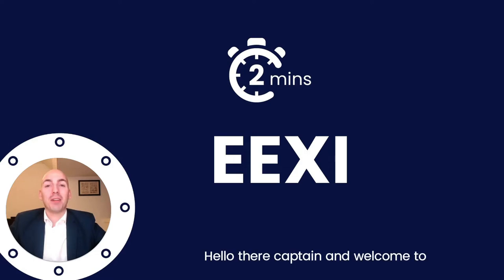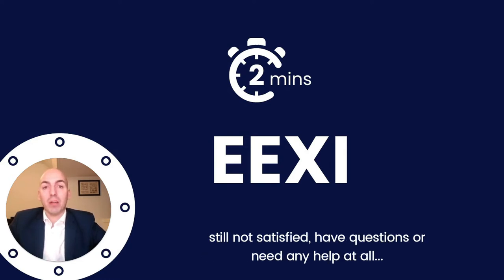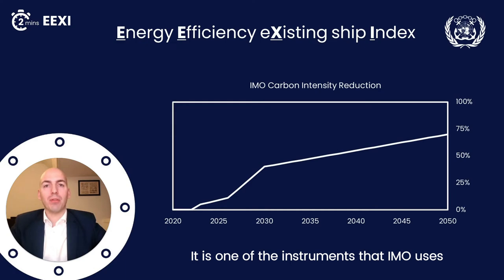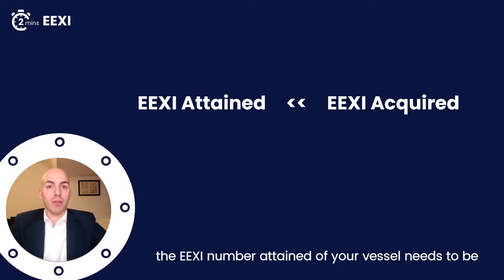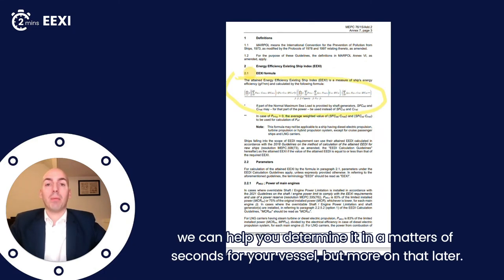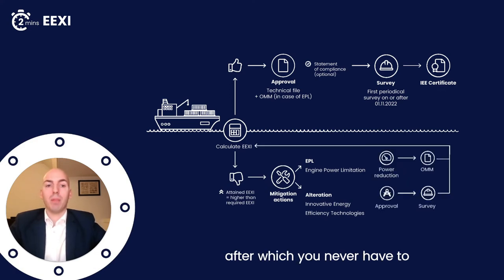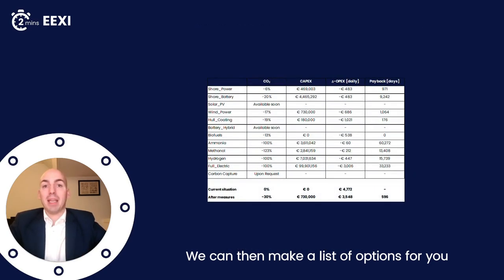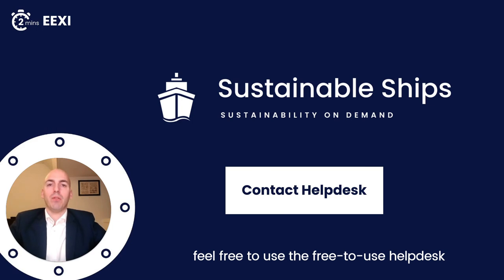2 Minutes of EEXI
Don’t have time to read up on upcoming rules and regulations? Don't worry! We summarize key lessons on rules and regulations – how it will impact your vessel and how much it can cost you – in just 2 minutes!

In this video, we discuss EEXI.

The Energy Efficiency eXisting ship Index (EEXI) is a one-time calculation required by the IMO as per 2023 that you have to comply with. It is the measure of a ship’s energy efficiency in grams of CO2 per ton mile, in other words, the CO2 emissions divided by the transportation work.

The calculated EEXI for your vessel – which is a number - needs to be below the required EEXI in order to comply. Most of you will be ok, but some will have to apply mitigation measures. These can be costly.

After watching this video, you will know the basics on the calculation of EEXI, how we can help you to calculate EEXI, and how much mitigation measures for your vessel could cost.